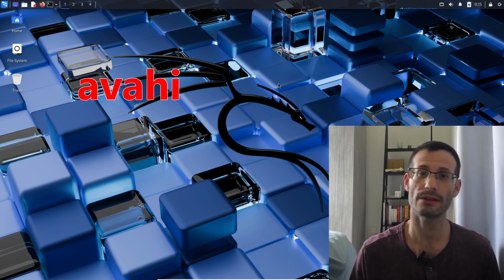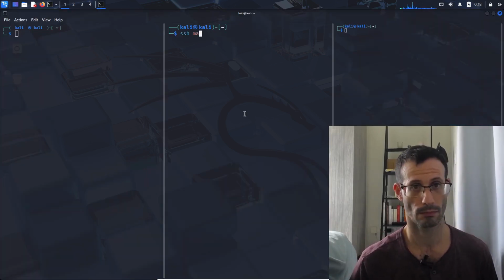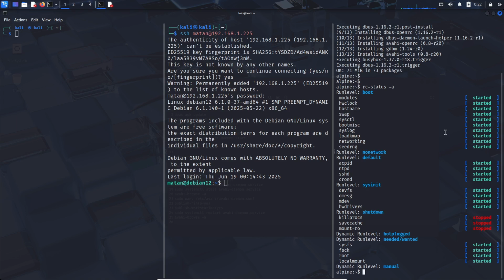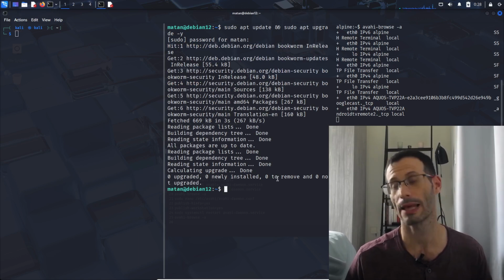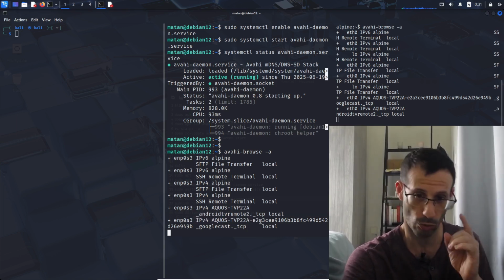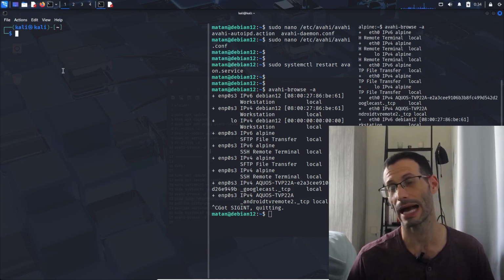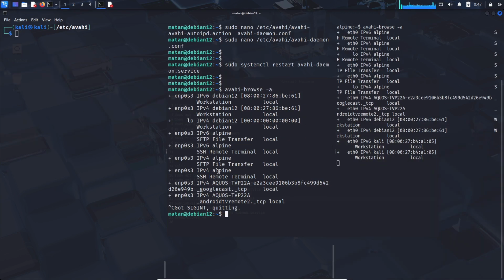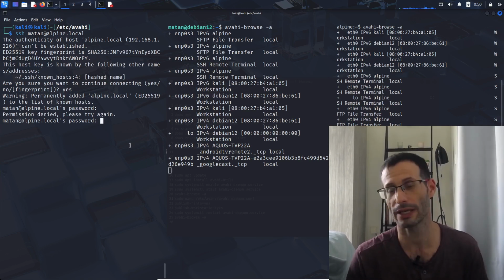How to Set Up mDNS with Avahi on Kali, Debian & Alpine Linux | Access Devices via .local Hostnames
Learn how to set up mDNS (Multicast DNS) using Avahi across different Linux distributions—Kali, Debian, and Alpine! This tutorial walks you through installing the required packages, configuring Avahi properly, and testing mDNS so you can access your machines using .local hostnames (like laptop.local, server.local, etc.) on your local network.

Want to break into Linux and cybersecurity? I offer personalized tutoring to get you job-ready. Message me to start your journey!